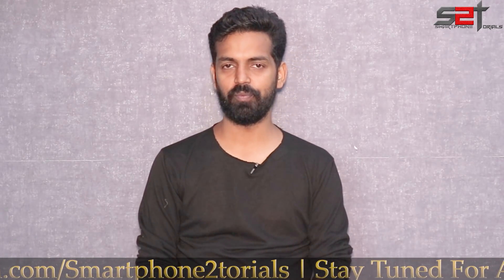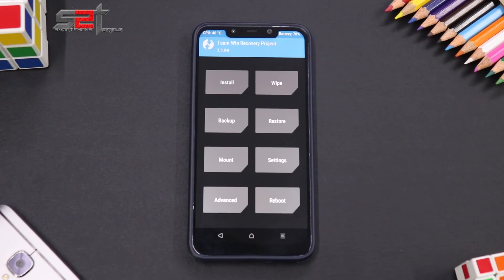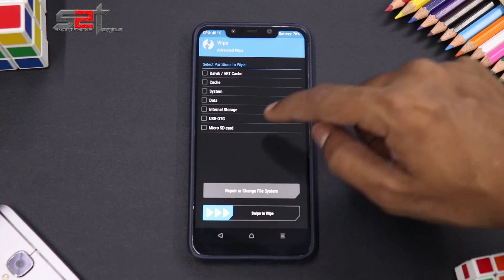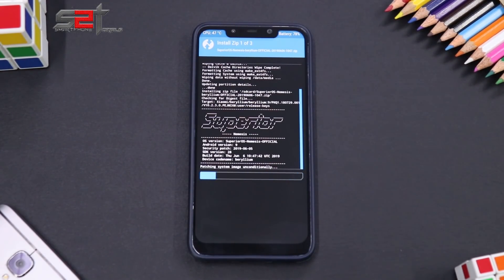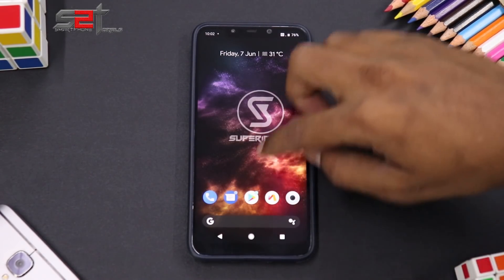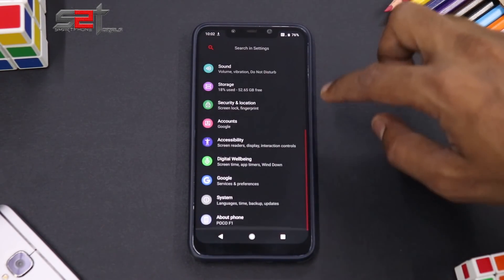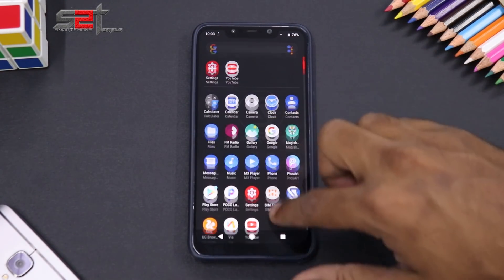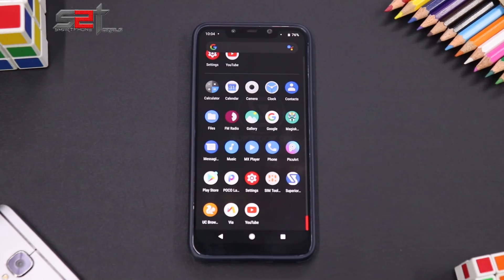Superior OS Install & Preview | Pocophone F1 | Per App Thermal Control | Smartphone2torials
Here's a first look at Superior OS for the Poco F1.